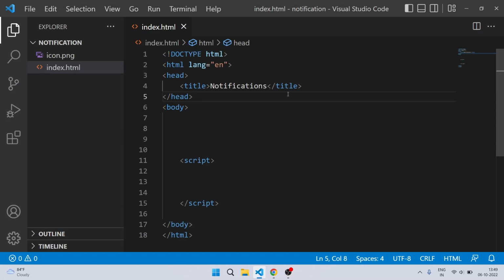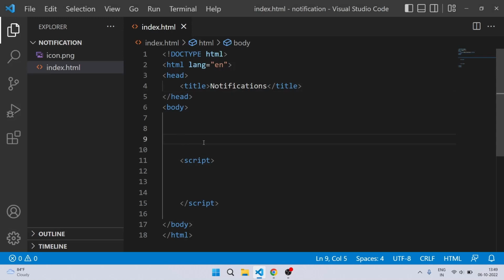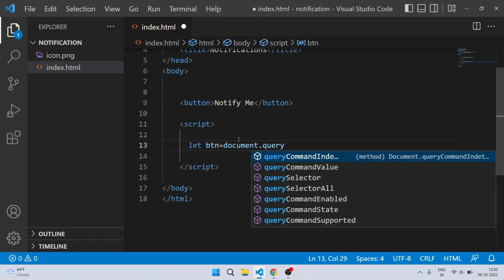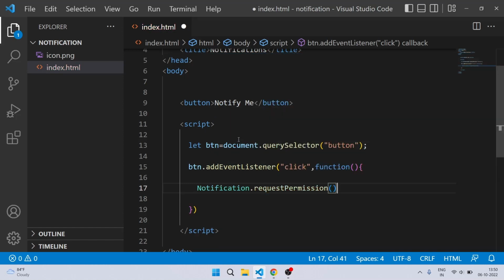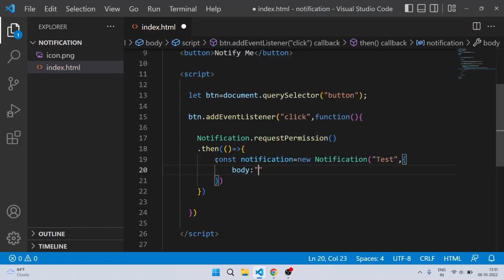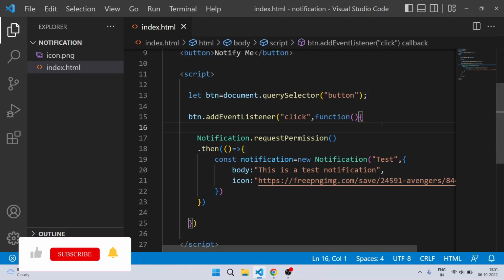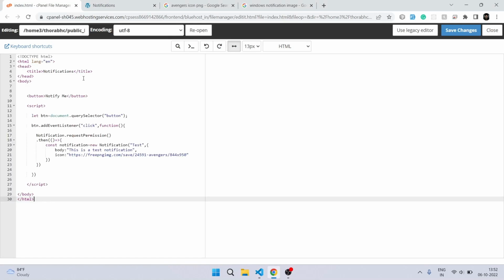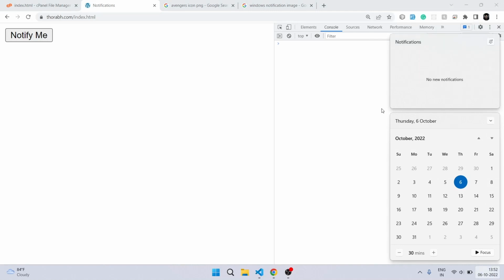Send Browser Notifications to Your PC with JavaScript: A Step-by-Step Guide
In this video, we will learn how to send notifications to a computer from a website using JavaScript. Notifications can be very helpful for keeping users informed of important updates or events, and JavaScript provides an easy way to send them directly to a user's desktop.

We will walk through the process step-by-step, including setting up the necessary permissions and creating the notification itself using JavaScript. Whether you are a web developer looking to improve your user experience or simply curious about how notifications work, this video is for you.

Join us as we explore the exciting world of web notifications and learn how to make your website even more user-friendly!